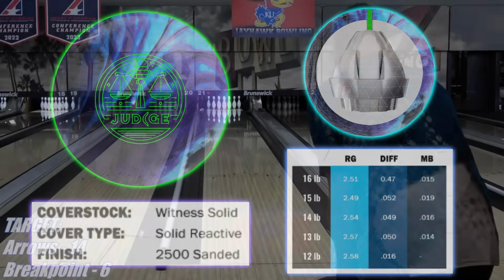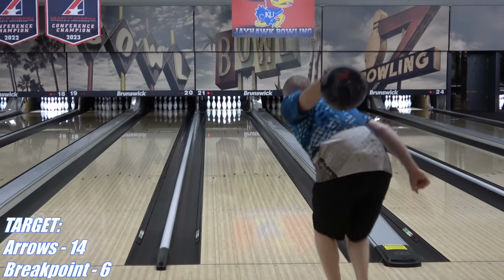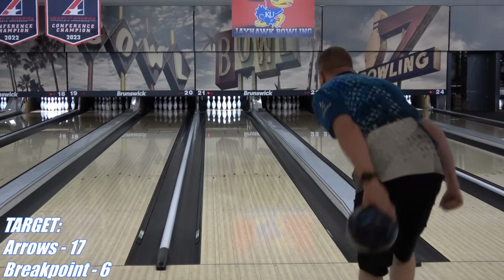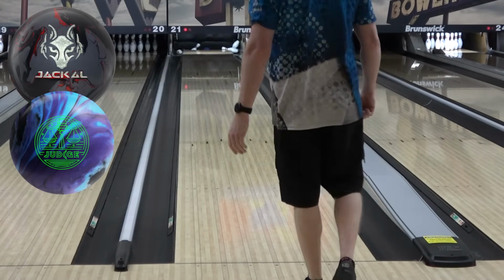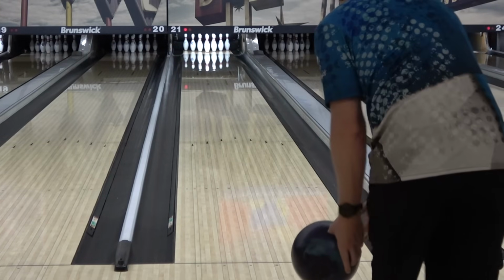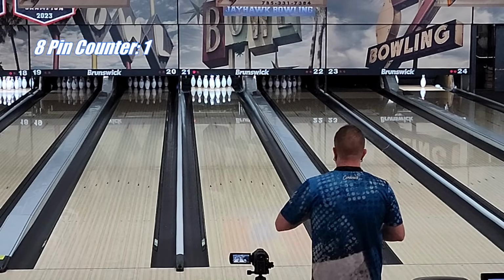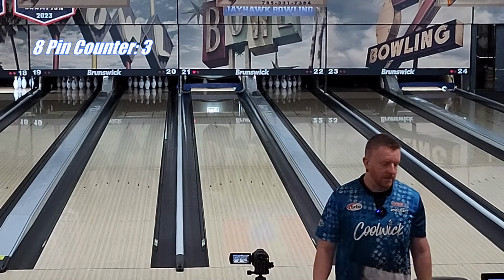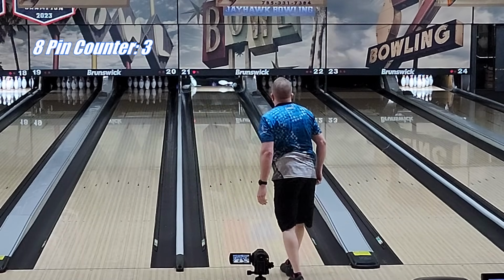JUDGE | Jury and Executioner!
The Judge is one of 6 new Swag balls representing a soft relaunch of the brand for the USA - these aren't your bro's Swag balls!!